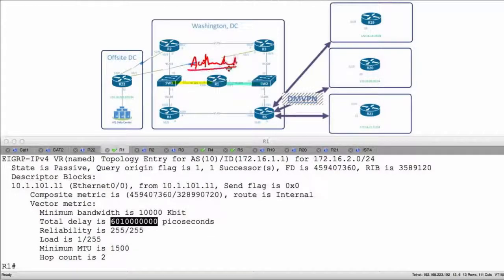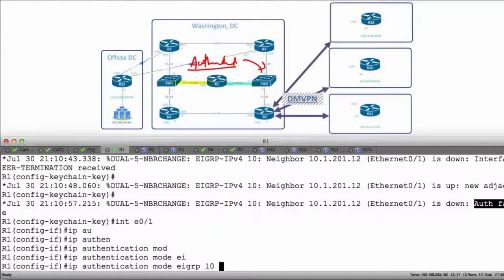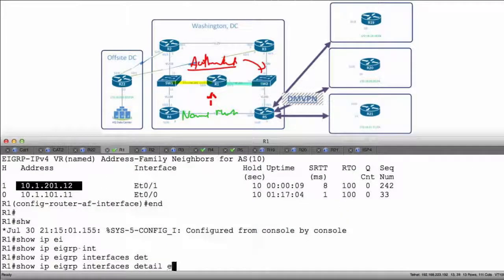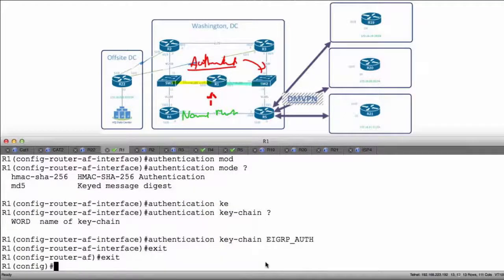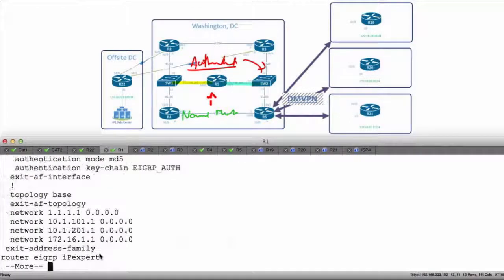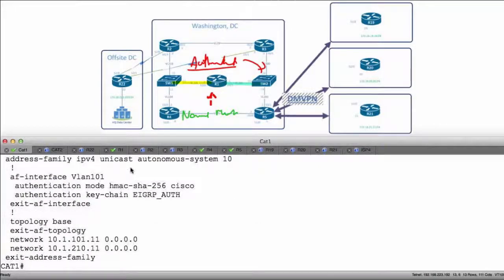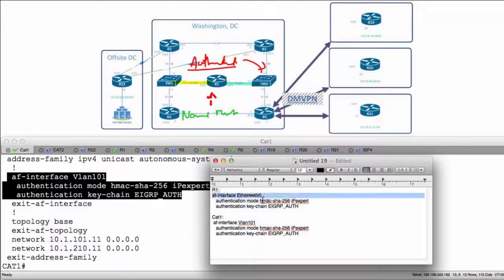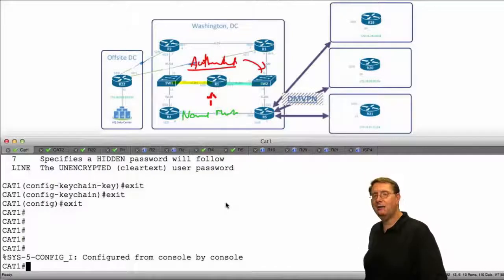48 IPExpert EIGRP Named Operation Authentication Part